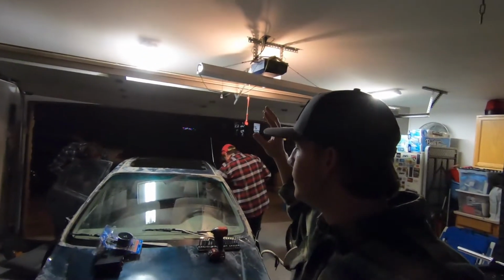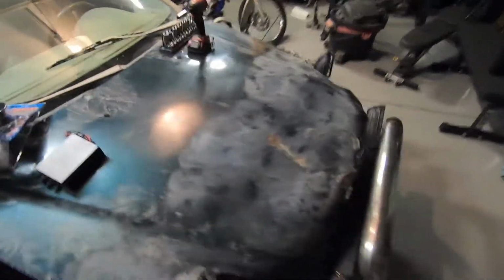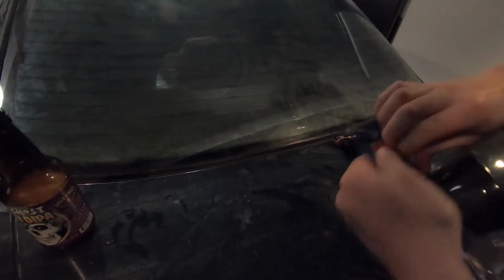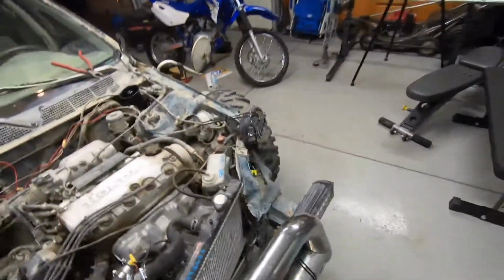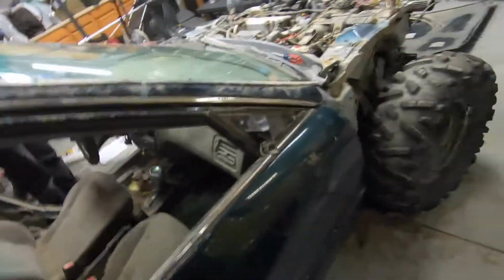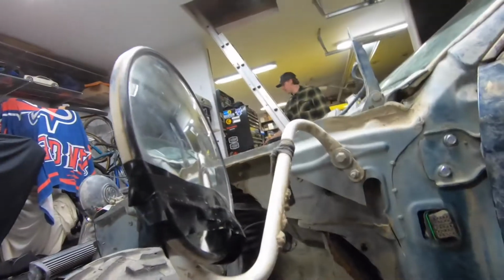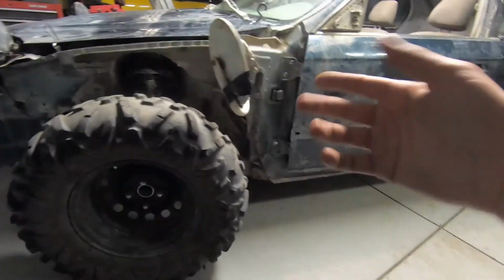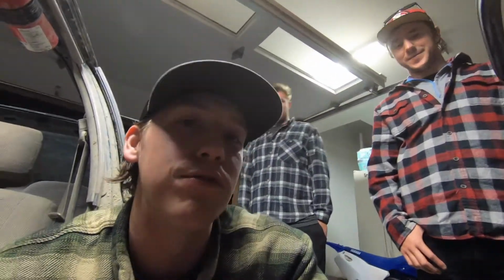CIVIC PRERUNNER gets FIRST MODS!!!!